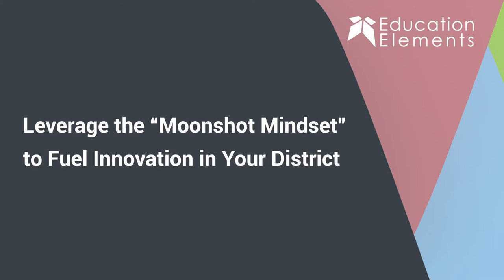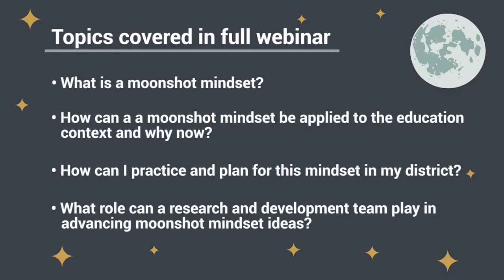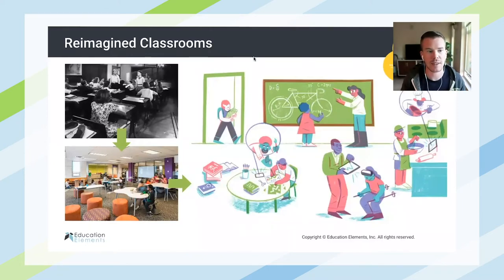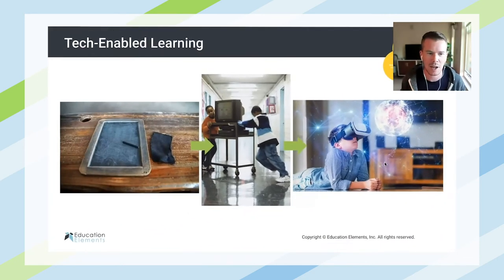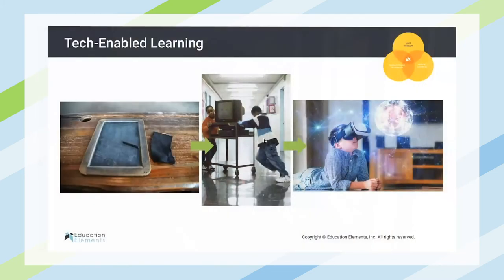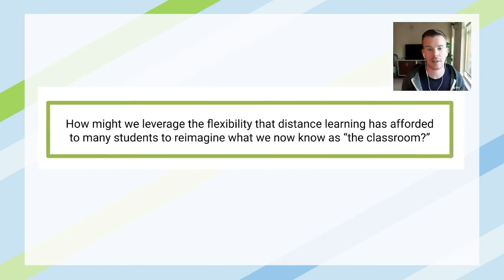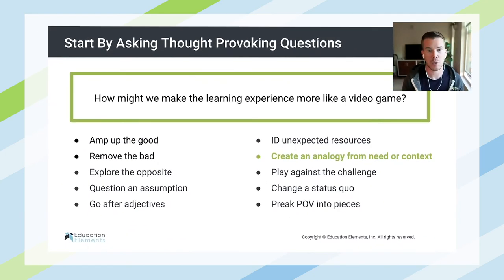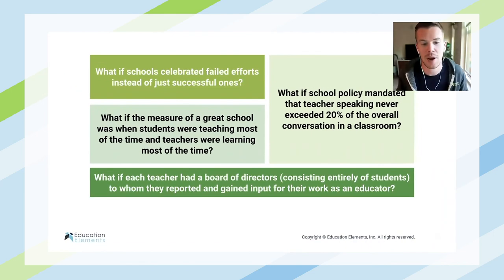Moonshot Thinking: How to Innovate in Education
In this webinar short, learn how to innovate in education by leveraging a moonshot thinking mindset. Using research and development in education, schools can generate new ideas for innovative classrooms and innovative teaching to make schools and classrooms better.

How might we turn problems into possibilities and obstacles into opportunities to support more equitable, student-centered learning? In this webinar, you’ll learn strategies to grow and support teams focused on research and development and futures thinking in your district so you can generate, manage, and act upon new knowledge to embrace what the future holds — even before it arrives.

⏱️ Timestamps:
00:00 - 01:06 - Hosts and how to contact
01:06 - 01:11 - Overview of Full Webinar Topics
01:11 - 01:25 - Using the moonshot mindset in the educational field to solve challenges
01:25 - 02:29 - Reimagining classroom design to fully utilize the space for all kinds of learning
02:29 - 04:00 - Use of technology in the classroom and how it has changed
04:00 - 04:20 - Some examples of using thought-provoking questions to guide forward-thinking and transform the learning experience
04:20 - 05:00 - Using “How might we” questions
05:00 - 06:01 - Using “What if” questions
06:01 - 06:51 - Example questions to challenge current education strategies and encourage brainstorming new ways of approaching education
06:51 - 07:10 - More content and how to connect with our team!

📖 Creative Solutions for Continuity of Learning: Navigating the Needs of Students, Parents/Guardians, and Teachers
📖 6 Common Mistakes to Avoid for a Stronger Data Culture in Schools

⏺️ Webinar Shorts ⏺️
Our webinar shorts give you a sneak peek into our hour-long webinar series, Learning Now. You can explore this webinar and upcoming webinars on our

About us
Education Elements supports school districts across the country to use and apply responsive practices and tools across classrooms (virtual, hybrid, and in-person), leaders, teams, and organizations to better meet student needs. We believe Schools Grow When People Grow.